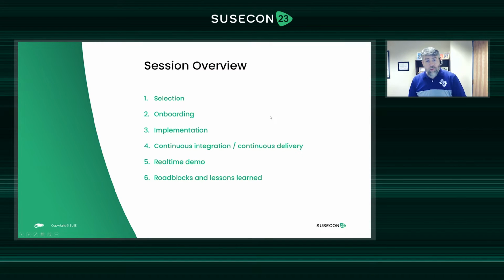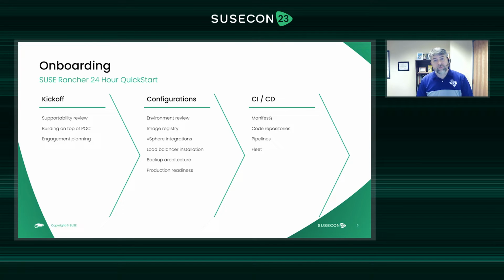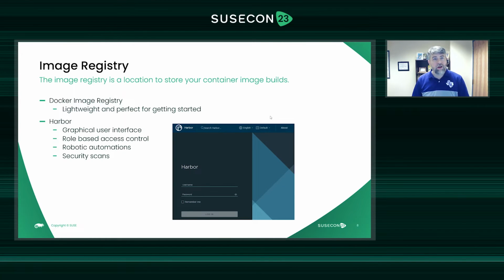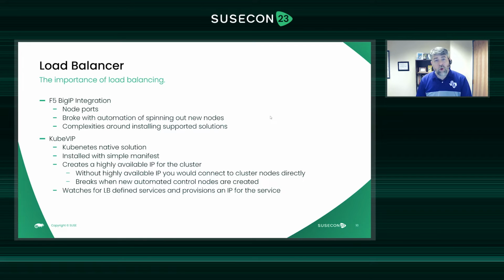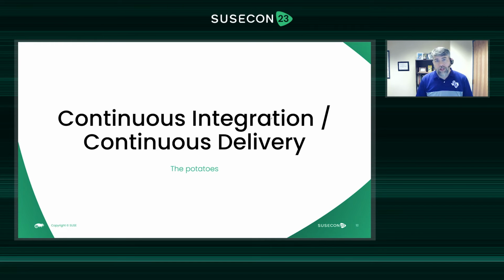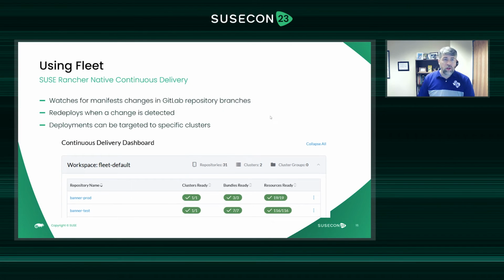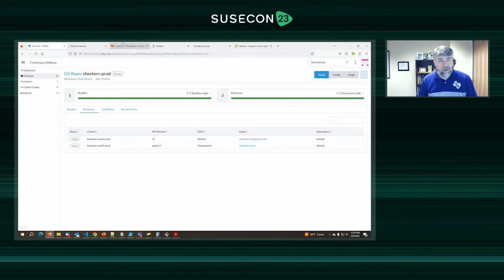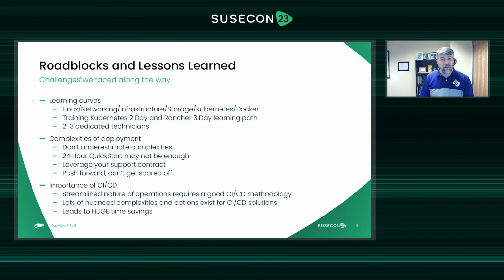TBO 1200 Implementing Rancher and Kubernetes in higher education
Join us on a journey as we explore how Stephen F. Austin State University transitioned from experimenting with containerized technology to successfully implementing production-ready clusters using SUSE Rancher. The presentation explores the process of selecting, onboarding, implementing, and deploying containers that run custom applications and our student information system. We will highlight the roadblocks we encountered, major learning curves we overcame and lessons we learned along the way.